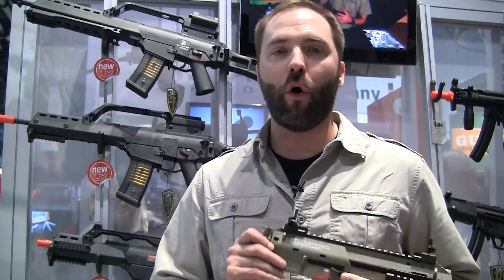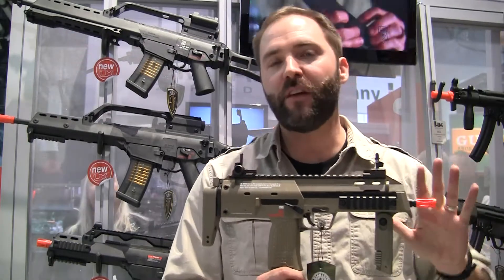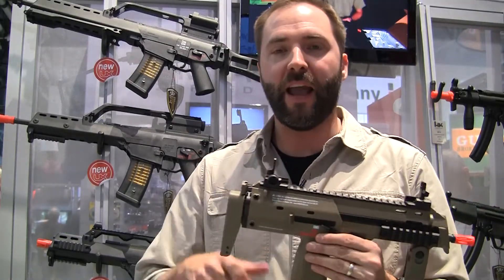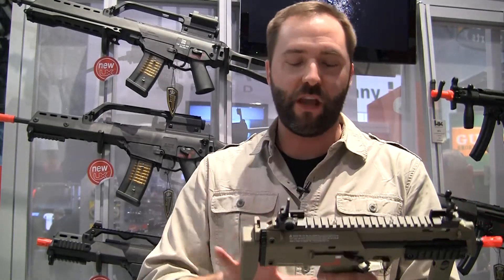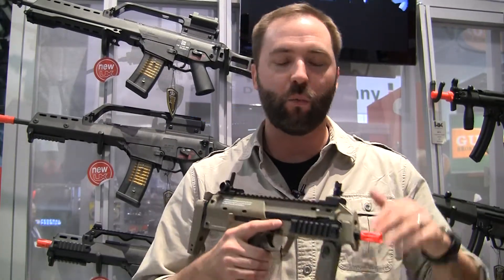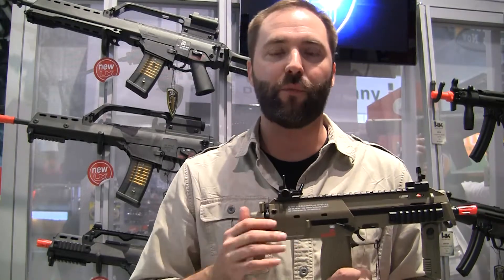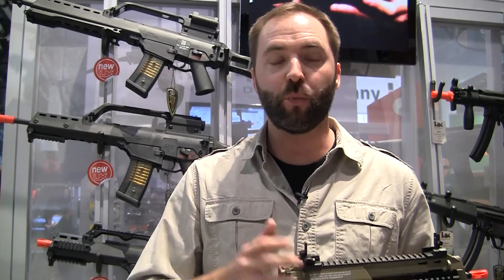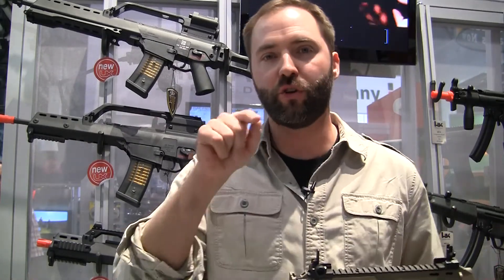The Tan MP7 | Elite Force | SHOT Show 2014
Black was so last year... Tan is all the rage for 2014; Introducing the new licensed Tan MP7 from Elite Force and OEM'd my KWA